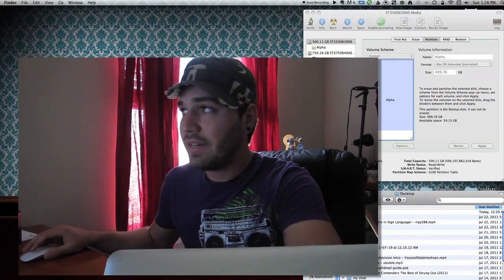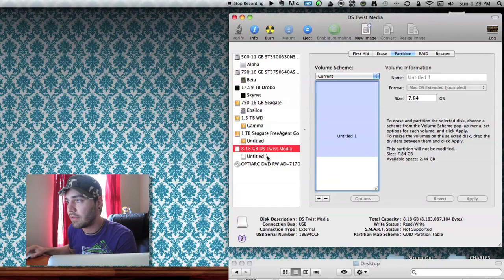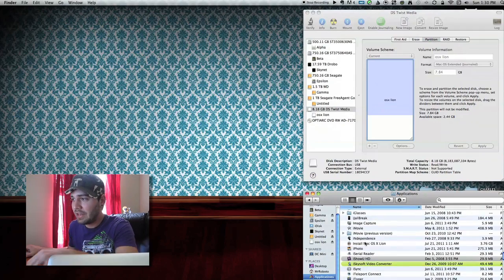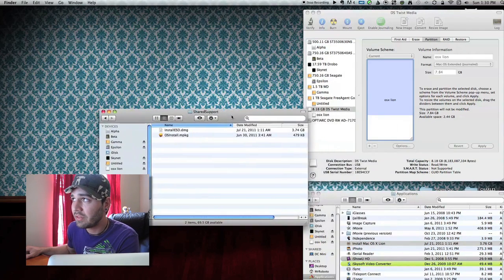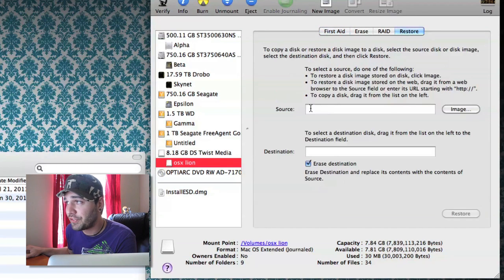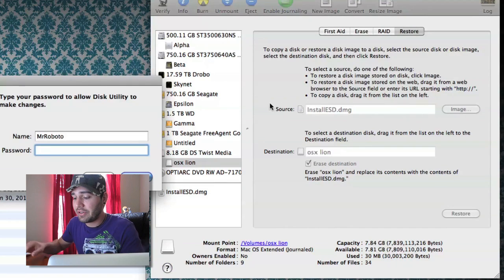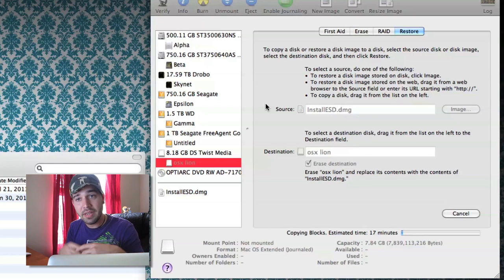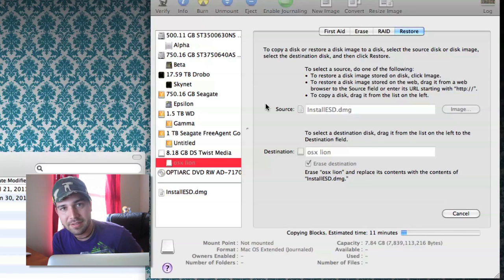Suck On THESE Apples, Apple!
Wondering how to make a backup copy of OS X Lion that will allow you to install or boot it without an internet connection? Here's a simple way that wont cost you $70 (that apple will be charging) - easy way to save $50! Hope it helps!